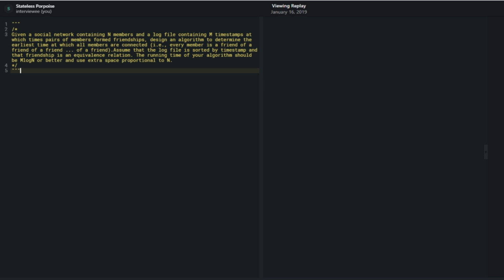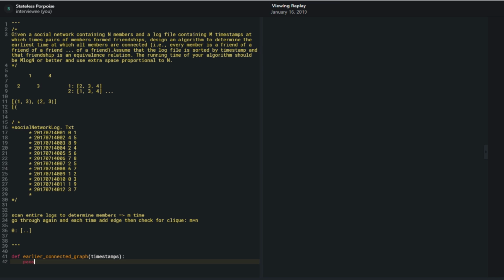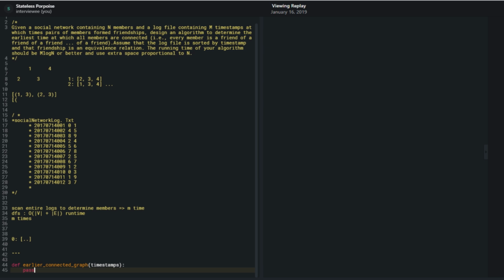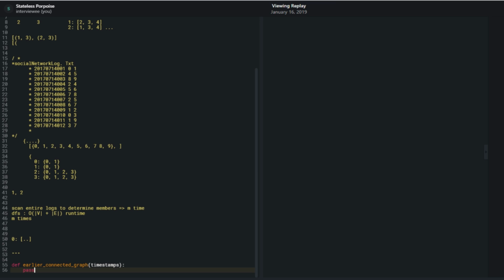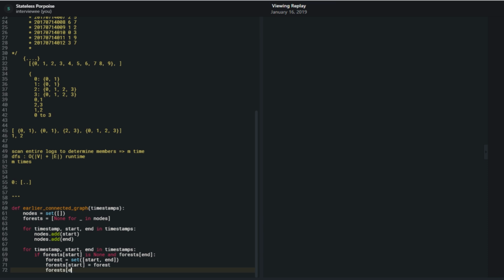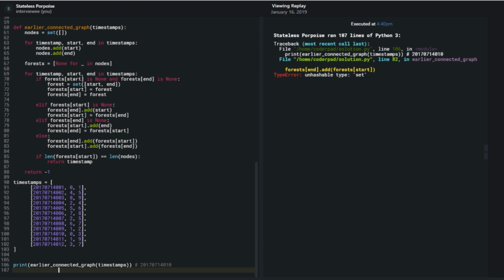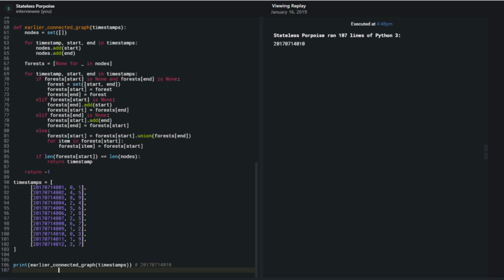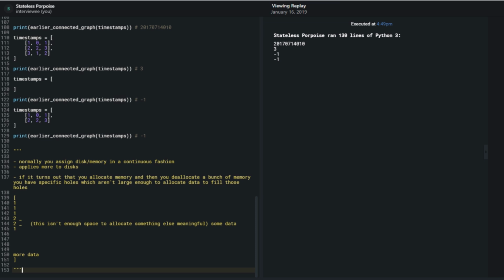Live Graph Coding Interview Question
Programming interview questions and answers. In this mock coding interview, I go through a short graph problem.

Interview Rating:

Do you want to advance this person to the next round (e.g. onsite)?
Yes

Technical Skills: 4/4
Problem Solving Ability: 4/4
Communication: 4/4

Self Review:
How well do you think you did?
4/4

If you're interested in doing some mock interviews on your own, you can check out